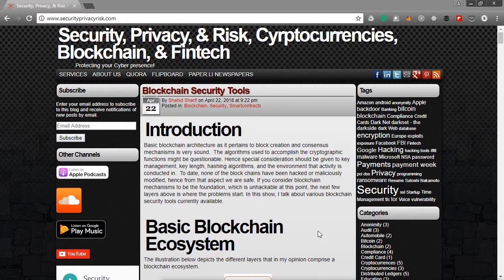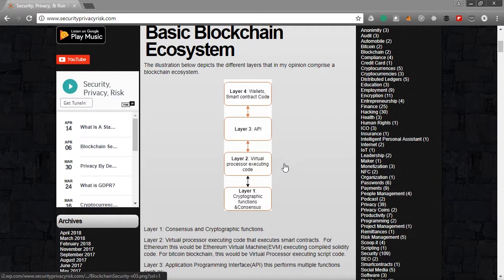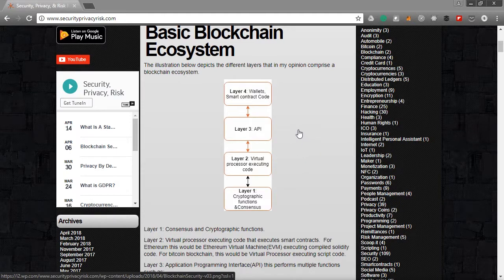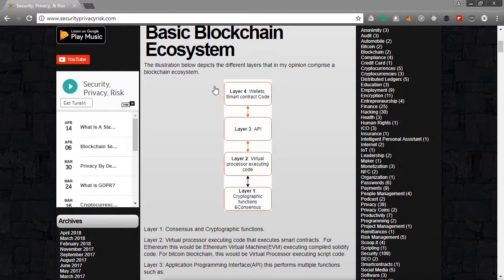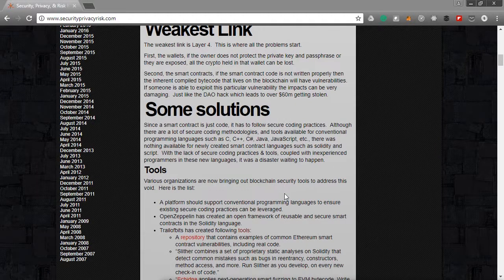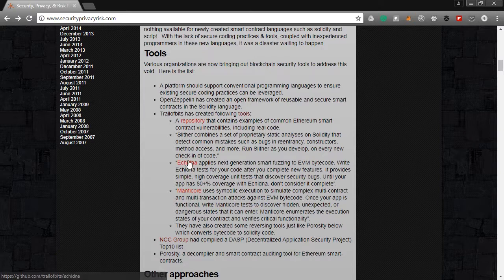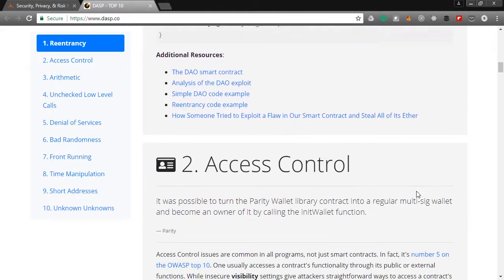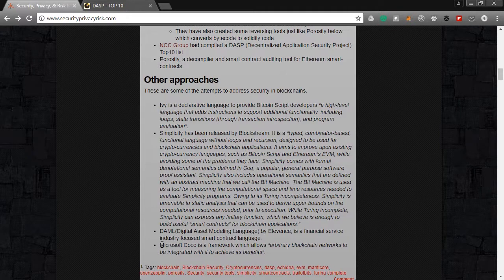Blockchain Security Tools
Introduction
Basic blockchain architecture as it pertains to block creation and consensus mechanisms is very sound.  The algorithms used to accomplish the cryptographic functions might be questionable. Hence special consideration should be given to key management, key length, hashing algorithms, and the environment that activity is conducted in.  To date none of the block chains have been hacked or maliciously modified, hence from that aspect we are safe. If you consider blockchain mechanisms to be the foundation, which are unhackable at this point, the next  few layers above is where the problems start. In this show, I talk about various blockchain security tools currently available.

Basic Blockchain Eco system
The illustration below depicts the different layers that in my opinion comprise a blockchain eco system.

Layer 1: Consensus and Cryptographic functions.
Layer 2: Virtual processor executing code that executes smart contracts.  For Ethereum this would be Ethereum Virtual Machine(EVM) executing compiled solidity code. For bitcoin blockchain this would be Virtual Processor executing script code.
Layer 3: Application Programming Interface(API) this performs multiple functions such as:
 • Converting smart contract code to bytecode
 • Wallet requests for transaction processing
 • Exposing blockchain explorer capability
Layer4: This is where outside world interacts with Layers 3, 2, and 1.

Weakest Link
The weakest link is Layer 4.  This is where all the problems start.

First, the wallets, if the owner does not protect the private key and passphrase or they are exposed, all the crypto held in that wallet can be lost.

Second, the smart contracts, if the smart contract code is not written properly then the inherent compiled byte code that lives on the blockchain will have vulnerabilities.  If some one is able to exploit this particular vulnerability the impacts can be very damaging.  Just like the DAO hack which lead to over $60m getting stolen.

Some solutions
Since smart contract is just code, it has to follow secure coding practices.  Although there are a lot of secure coding methodologies, and tools available for conventional programming languages such as C, C++, C#, Java, JavaScript, etc., there was nothing available for newly created smart contract languages such as solidity and script.  With the lack of secure coding practices & tools, coupled with inexperienced programmers in these new languages, it was a disaster waiting to happen.

Tools
Various organizations are now bringing out blockchain security tools to address this void.  Here is the list:
 • A platform should support conventional programming languages to ensure existing secure coding practices can be leveraged.
 • OpenZeppelin has created an open framework of reusable and secure smart contracts in the Solidity language.
 • Trailofbits has created following tools:
  ○ A repository that contains examples of common Ethereum smart contract vulnerabilities, including real code.
  ○ "Slither combines a set of proprietary static analyses on Solidity that detect common mistakes such as bugs in reentrancy, constructors, method access, and more. Run Slither as you develop, on every new checkin of code."
  ○ "Echidna applies next-generation smart fuzzing to EVM bytecode. Write Echidna tests for your code after you complete new features. It provides simple, high coverage unit tests that discover security bugs. Until your app has 80+% coverage with Echidna, don’t consider it complete".
  ○ "Manticore uses symbolic execution to simulate complex multi-contract and multi-transaction attacks against EVM bytecode. Once your app is functional, write Manticore tests to discover hidden, unexpected, or dangerous states that it can enter. Manticore enumerates the execution states of your contract and verifies critical functionality".
  ○ They have also created some reversing tools just like Porosity below which converts bytecode to solidity code.
 • NCC Group had compiled a DASP (Decentralized Application Security Project) Top10 list
 • Porosity, a decompiler and smart contract auditing tool for Ethereum smart-contracts.